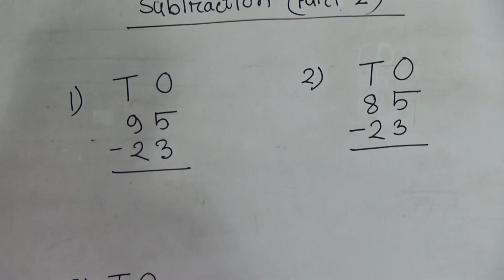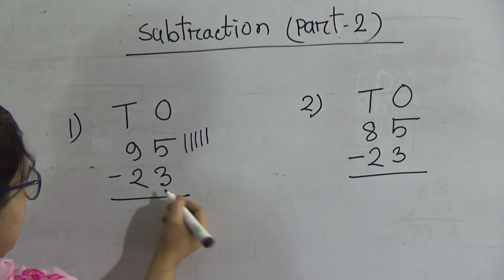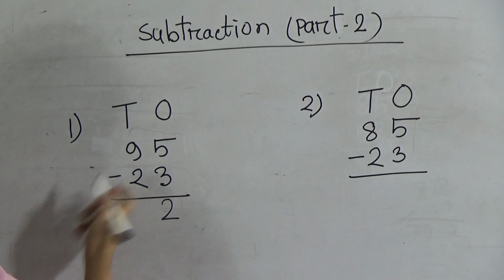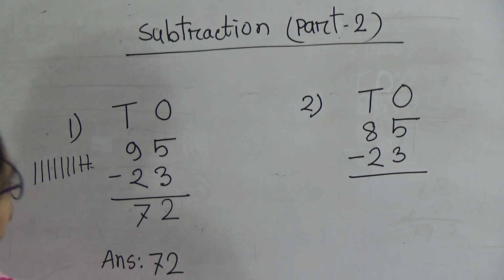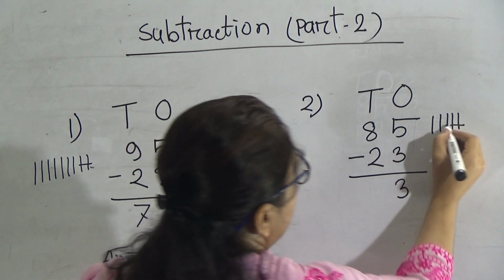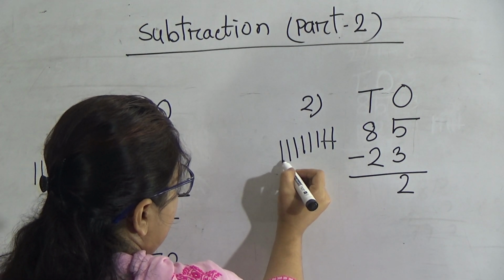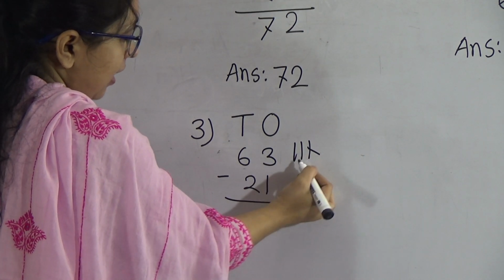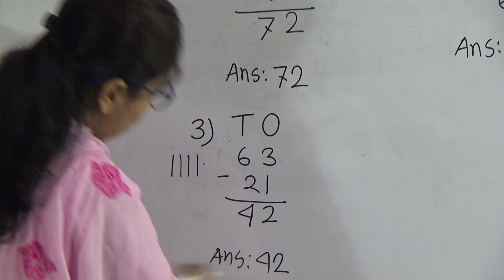Class: Junior One, Subject: Mathematics (Lecture- 22), Topic: Subtraction (Part-2)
Class: Junior One
Subject: Mathematics (Lecture- 22)
Topic: Subtraction (Part-2)
Teacher: Daliya Sultana